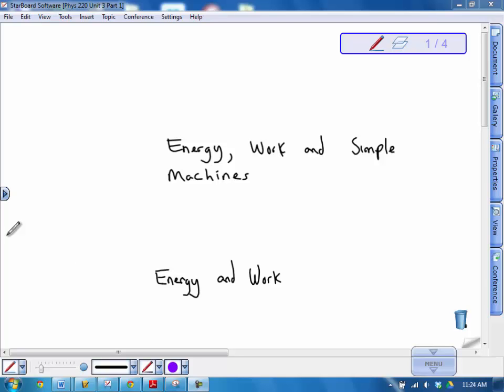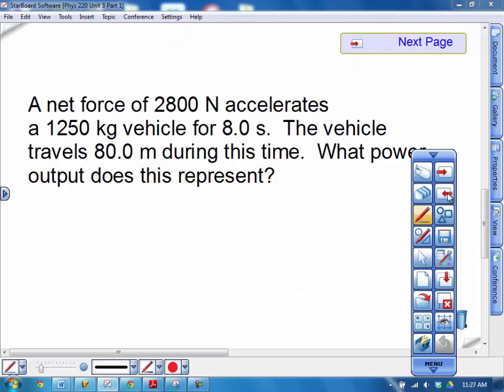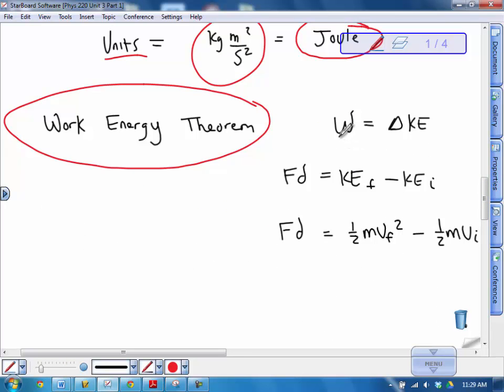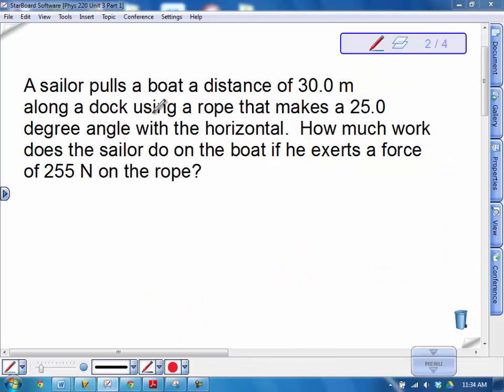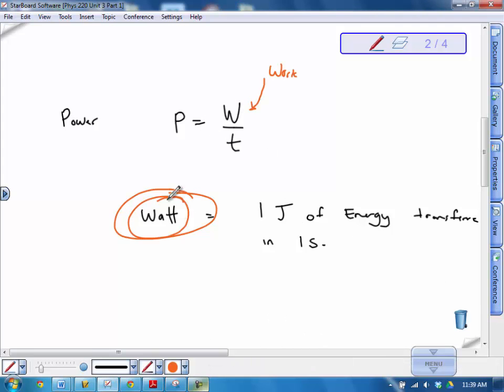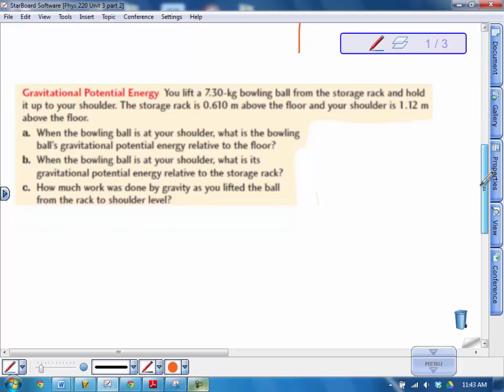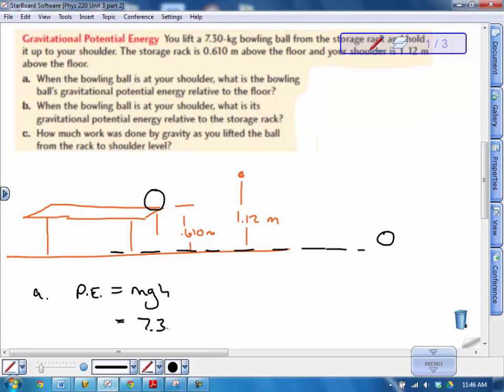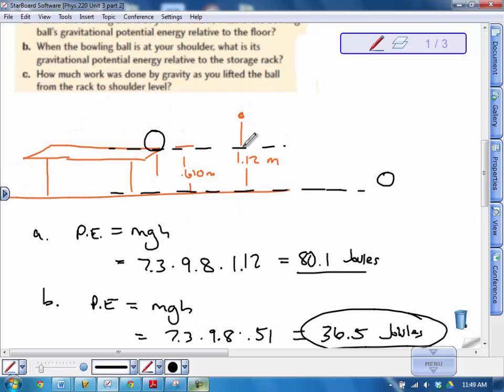Phys 225 Unit 3 Notes 1